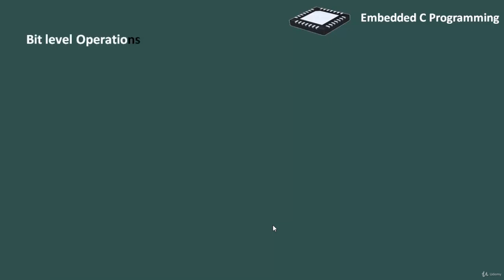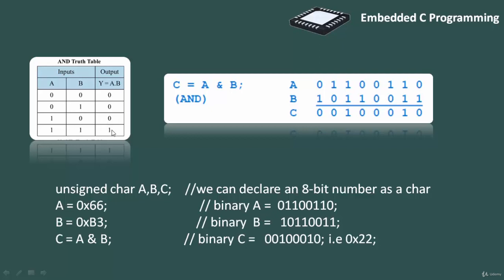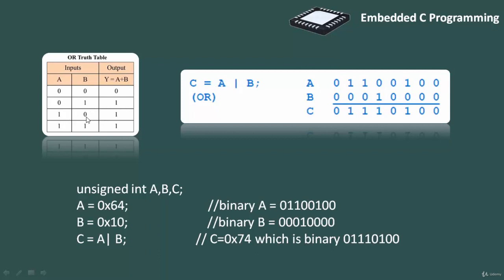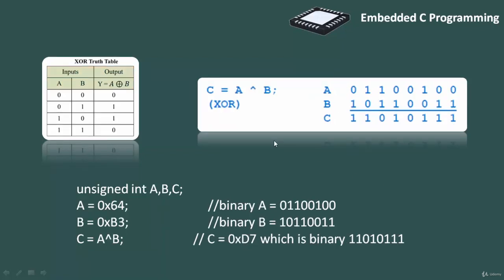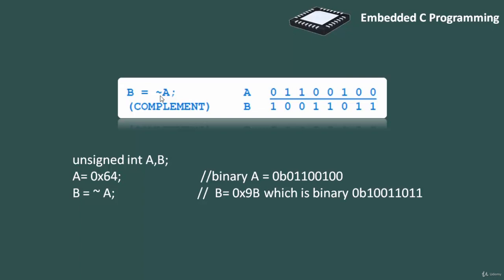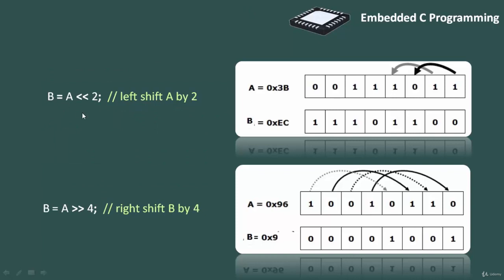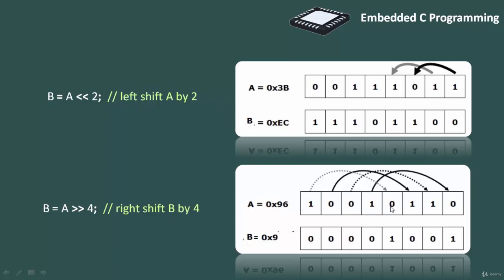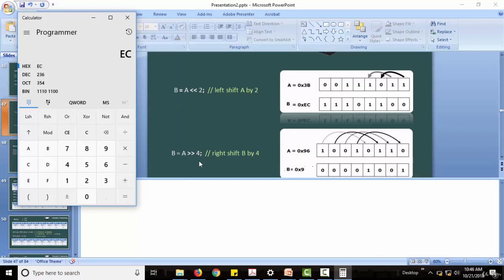114: Bitwise operators in embedded C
Welcome to Circuit Sage, the ultimate destination for electronics enthusiasts and aspiring circuit designers. On this channel, we provide informative and engaging content that covers all aspects of electronics design, from circuit theory and analysis to practical implementation and prototyping. Whether you're a beginner or an experienced engineer, we have something for everyone. Join us as we explore the fascinating world of electronics and share our knowledge and expertise with you.